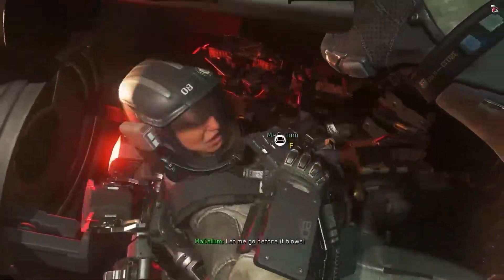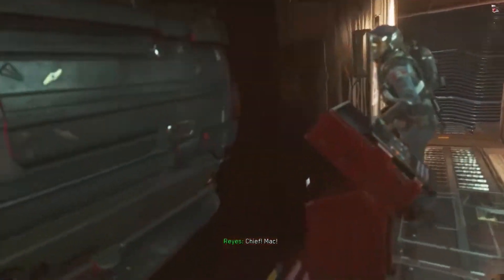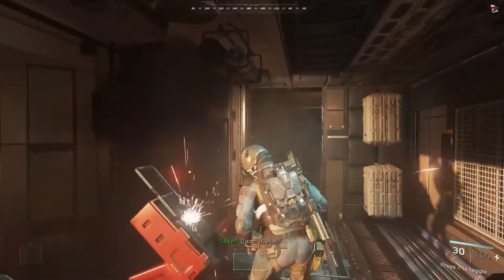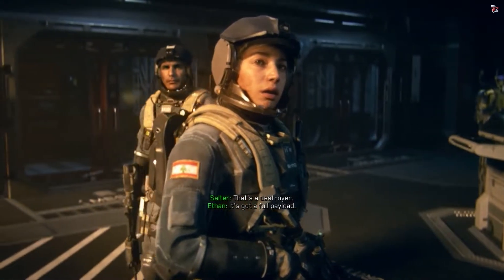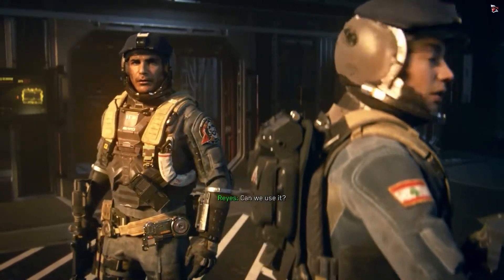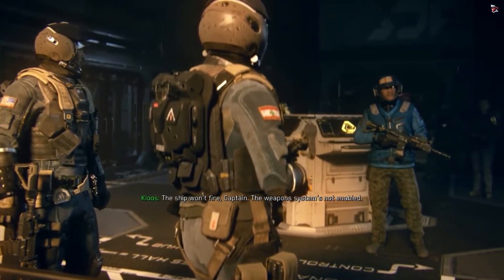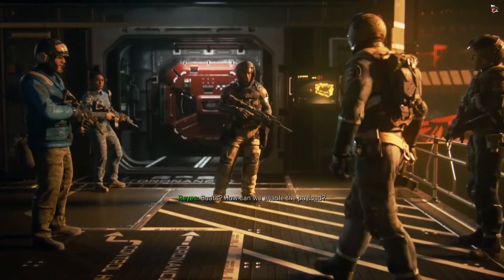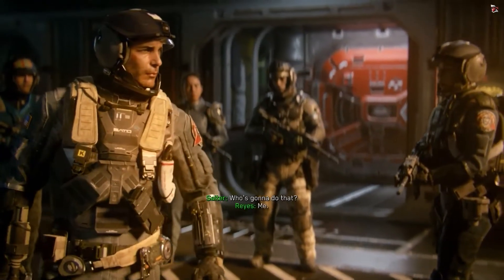"How can we enable the fire control..?"